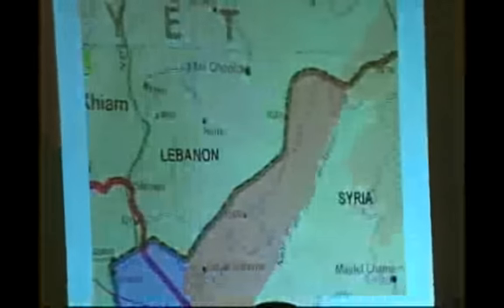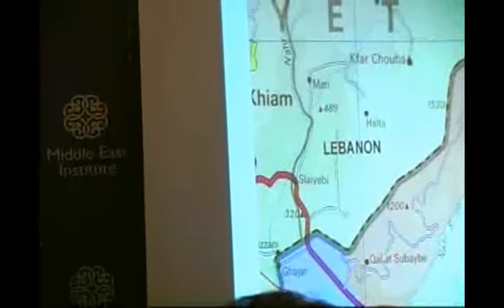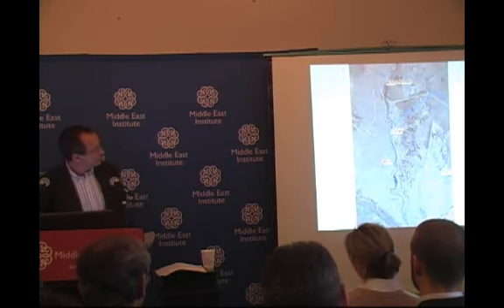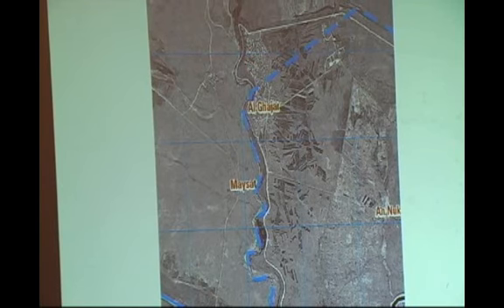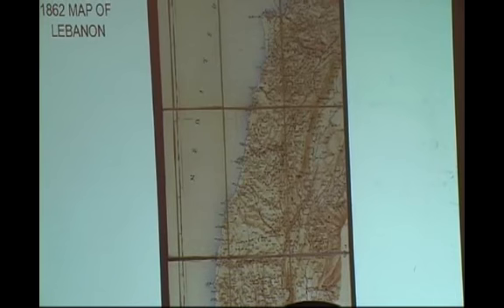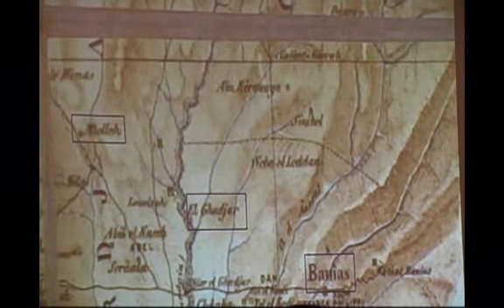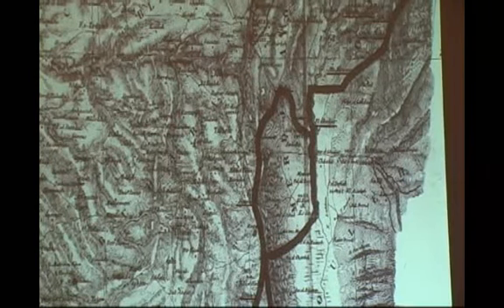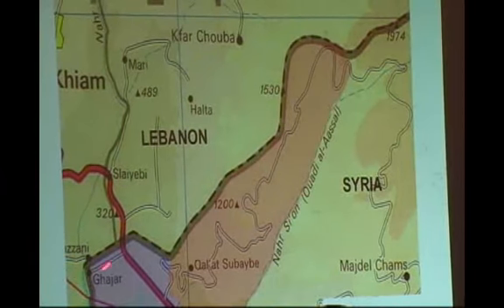The Village of Ghajar: An Examination of the Syria-Lebanon-Israel Tri-Border Region part 2 of 7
part 3 The Middle East Institute is proud to host author Asher Kaufman in a discussion of his recent article in The Middle East Journal, "'Let Sleeping Dogs Lie:' On Ghajar and Other Anomalies in the Syria-Lebanon-Israel Tri-Border Region." In the article, Dr. Kaufman examines the Arab village of Ghajar, divided between Israel and Lebanon in 2000 by the Blue Line, marking the Israeli line of withdrawal from southern Lebanon.